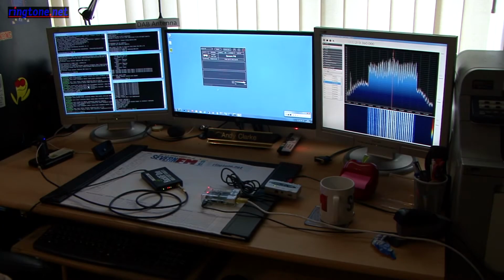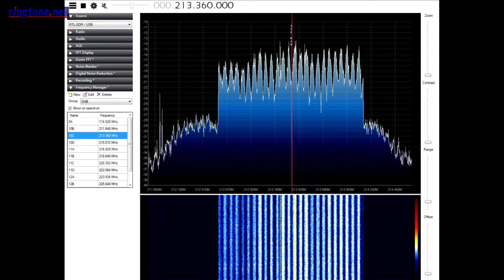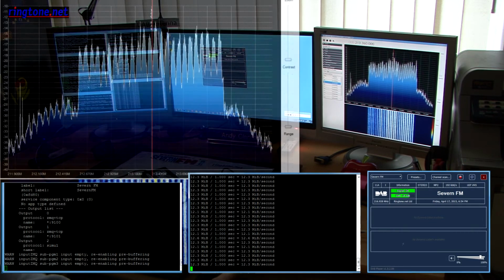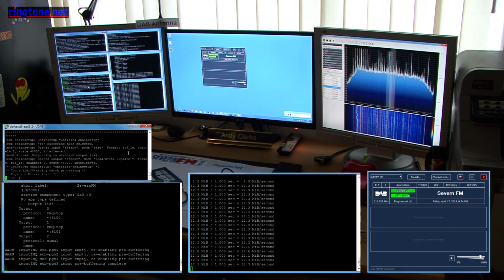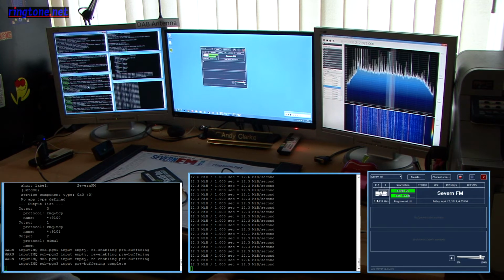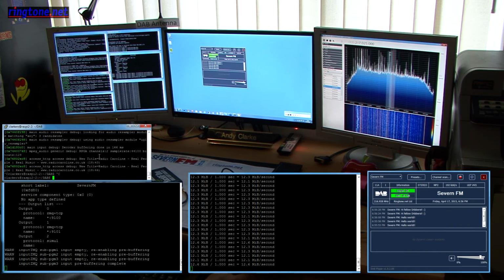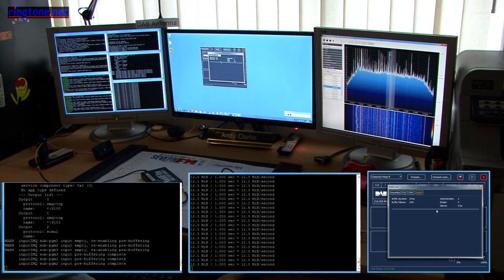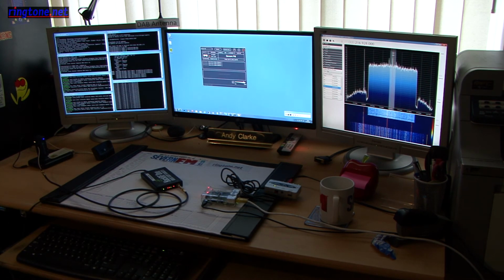Small Scale DAB working (under suppressed radiation conditions)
This video replaces the previous version uploaded on the 19th April 2015.    A working end to end DAB Transmission demonstration using low powered PCs and the ODR DAB SDR mmbTools. This shows Station's audio being encode into MP2 from an unbalanced audio input with two further radio stations being encoded from mp3 audio streams. When then transmit the signal under Suppressed Radiation Conditions using the fantastic Hack RF.

Update 7th June 2022 - We didn't get on the trial but the mod is still running 7 years later!!